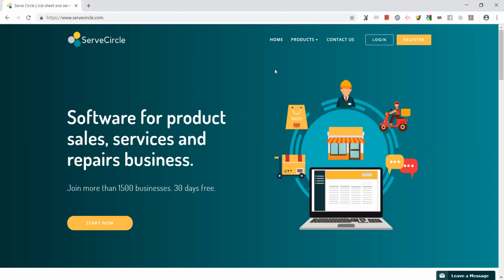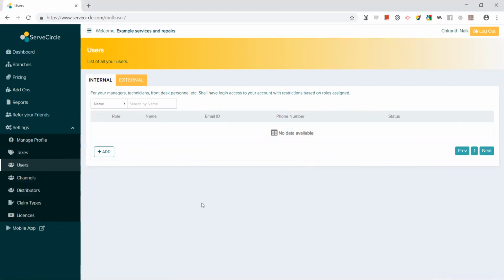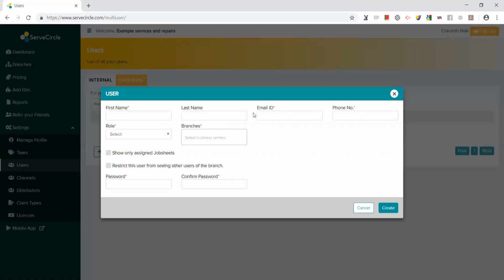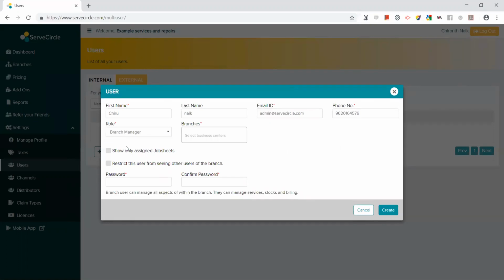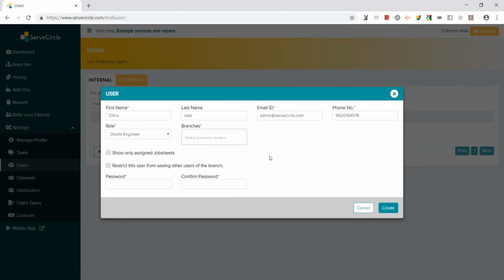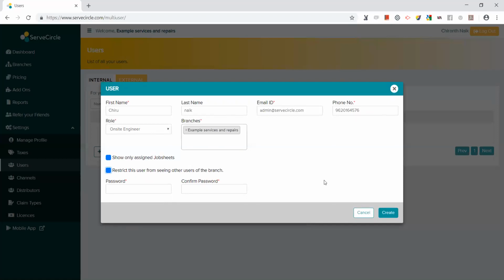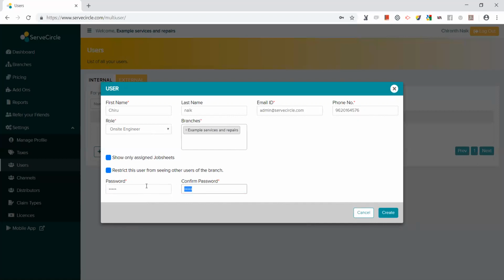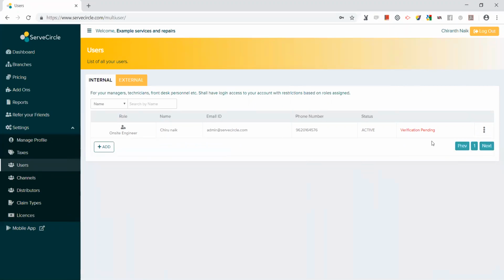Adding users, assigning branches and roles to them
With our multi user functionality you can create users and assign roles to them. Upon creating multiple branches, you can even create branch specific users.